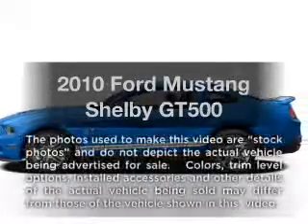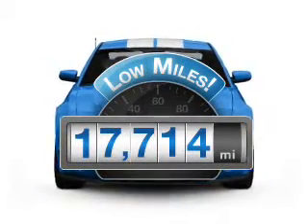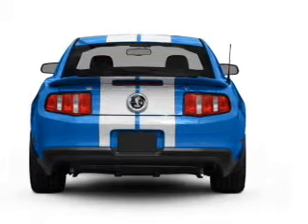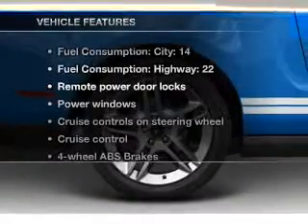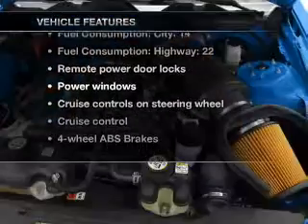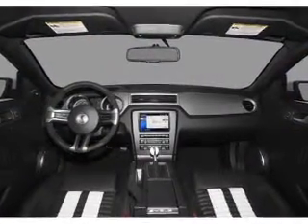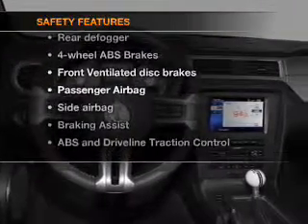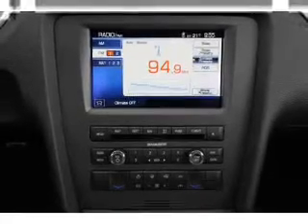2010 Ford Mustang - Huntersville NC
Year: 2010
Make: Ford
Model: Mustang
Trim: Shelby GT500
Engine: 5.4 liter 8 cylinder 32 valve
Transmission: 6-Speed Manual
Color: Blue
Mileage: 17714
Address:
13825 Statesville Rd